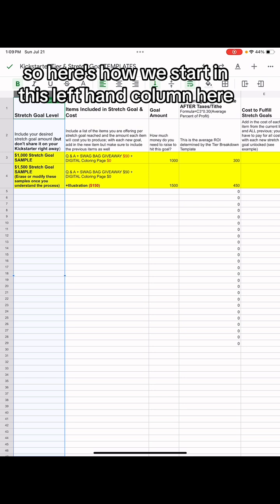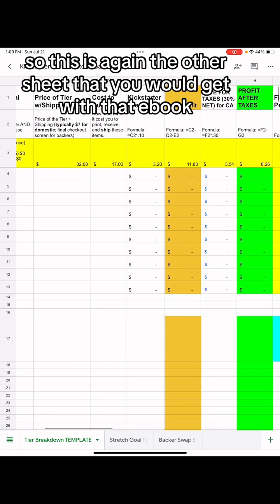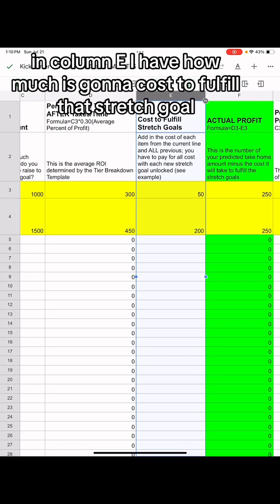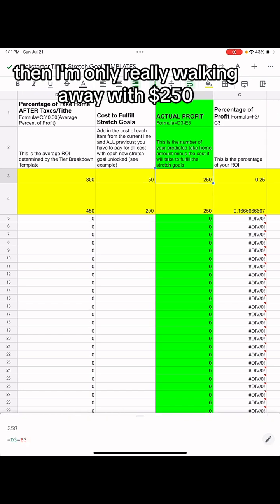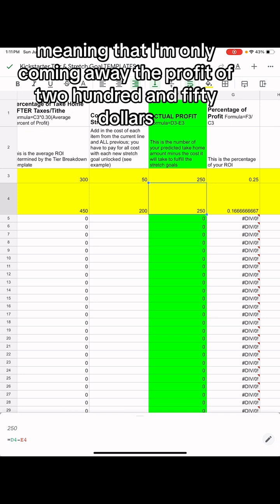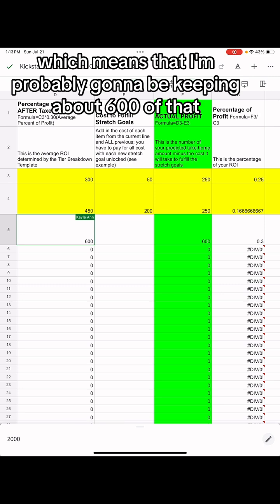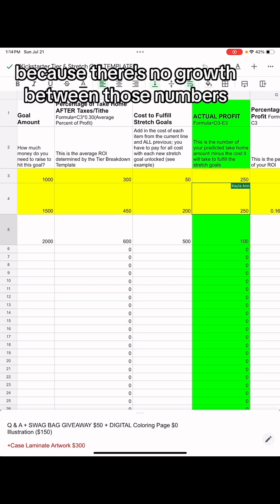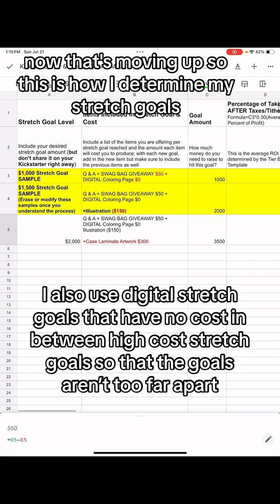Kickstarter for Authors Crash Course Pt. 18 - How to Price Out Stretch Goals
Stretch Goals are AMAZING! There are so many benefits to having Stretch Goals in your campaign! HOWEVER, you don’t want to promise something in a Stretch Goal that will undermine your entire campaign and have you OWING money afterwards. Here is how i balance it out!
Want that ebook? Comment KICKSTARTER!